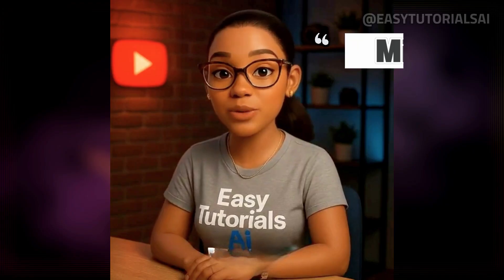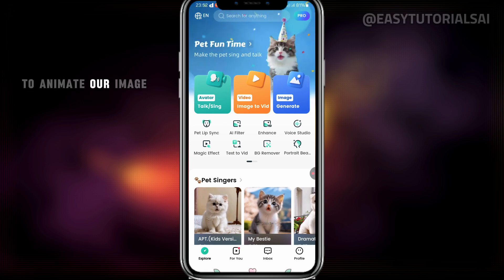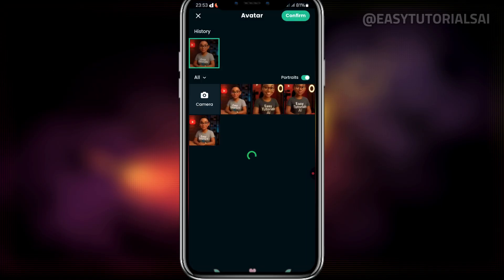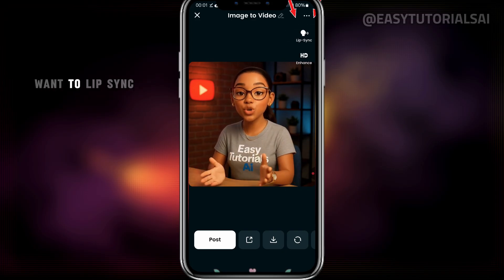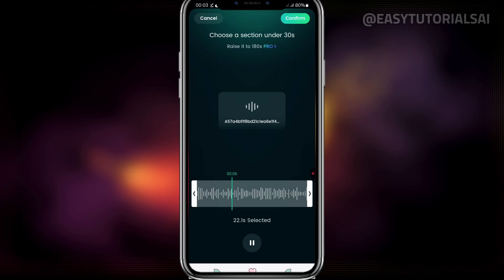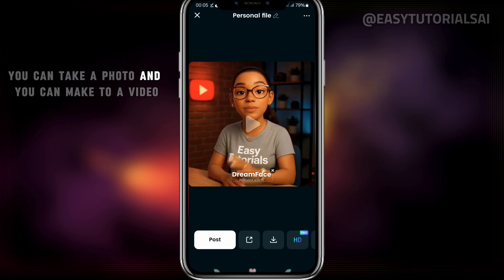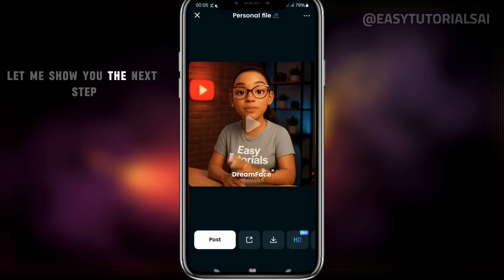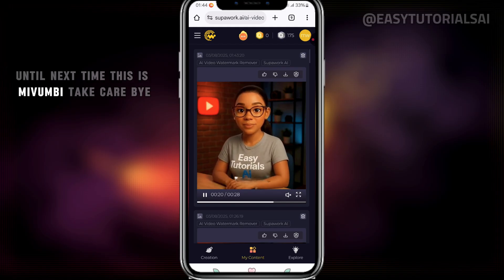How to Animate Any Photo for FREE with AI (Image to Video + Lip Sync)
Learn how to animate any photo for free using AI tools! 🚀 In this step-by-step tutorial, I’ll show you how to turn a still image into a talking, moving character with lip sync — perfect for YouTube videos, TikTok, reels, and content creation. No expensive software or editing skills needed! Whether you want to create a talking AI avatar, make animated characters, or bring your photos to life, this easy image-to-video tutorial is for you.

🔥Grab your copy of the Pixar-Style 3D Avatar Prompt Pack now

💻➜ ➜ NEW! Get the “Viral AI Storytelling Master Pack: Scripts + Prompts + Video Training”👉 Get instant access
Includes: Viral Drama Scripts, Kids’ Stories, and a Bonus Training Video. Limited launch discount!”

💻➜ ➜Bring Your Photos to Life with AI!
Want to turn any photo into a stunning Pixar-style 3D avatar or animate your pictures like a pro? Grab your copy of the Pixar-Style 3D Avatar Prompt Pack today and start creating amazing AI avatars in minutes.